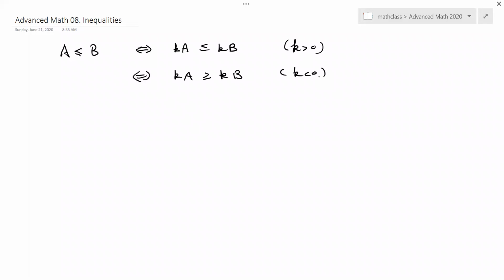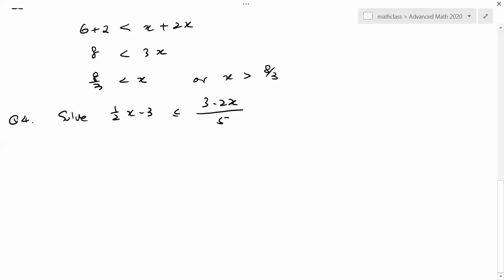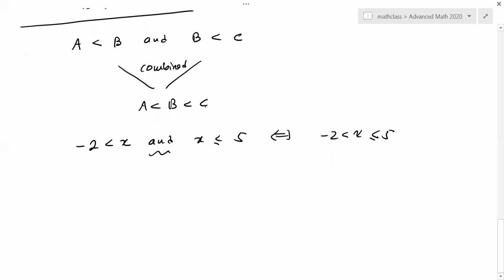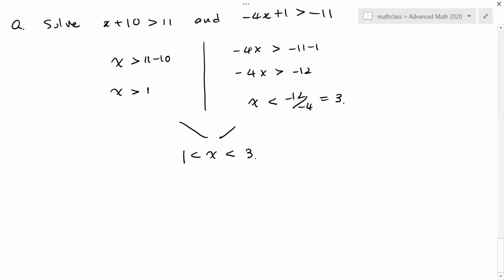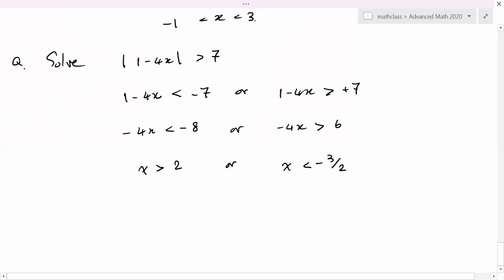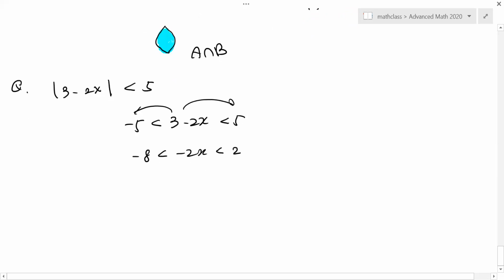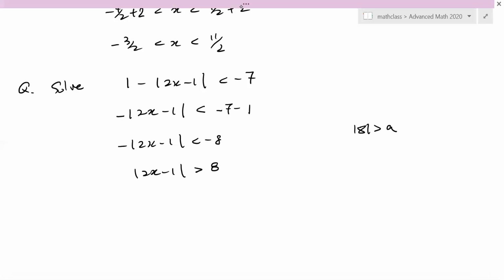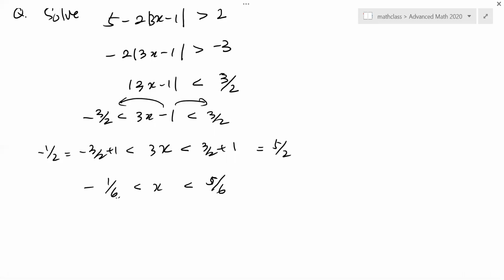Advanced Math 08 Inequalities I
Advanced Math Class

Course Description: It covers all required math topics for 6th-8th graders. I will teach them topic by topic Students will be given 15 problems to practice at home after each lesson. Some homework problems are challenging, which are selected from previous math contests.

Instructor: Dr. Shen
Date/Time: May 3-Aug 9, 2020
Sunday: 9:00A-10:00A
Note: this summer session will only cover Chapter 1-15. The class will continue in Fall.